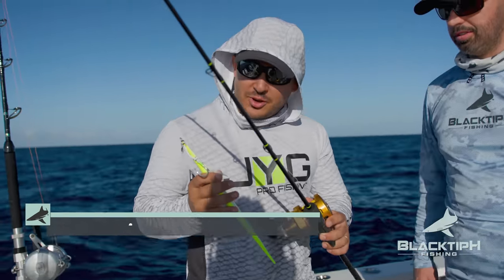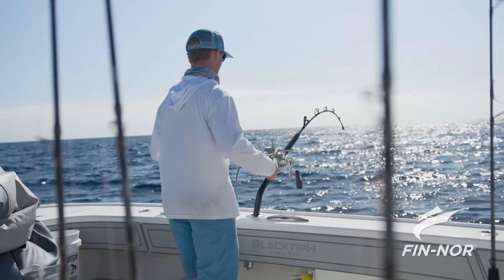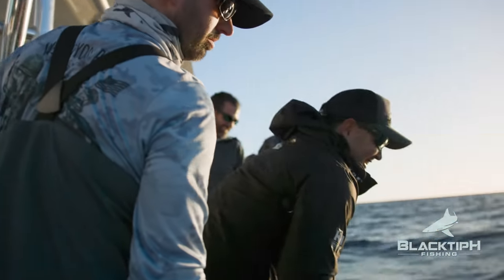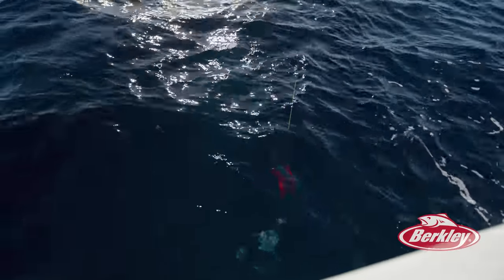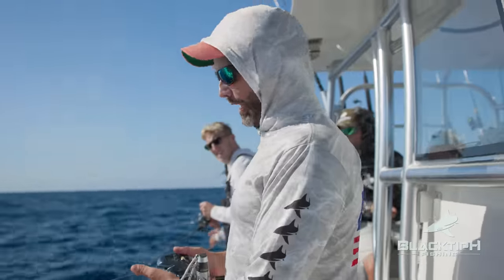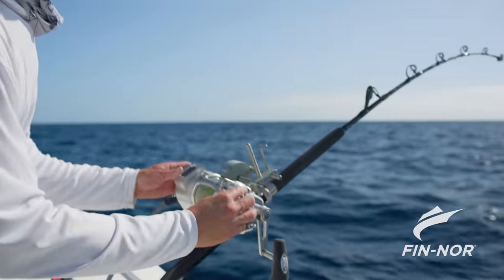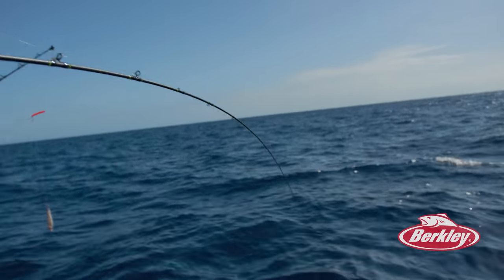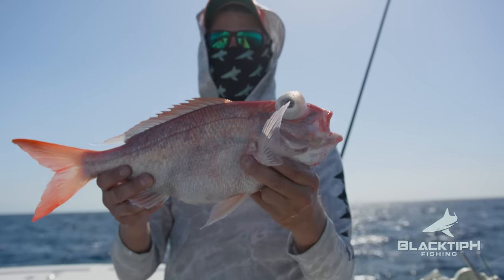I Never Knew this Fish Existed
In this episode of BlacktipH, I caught a fish that I never knew existed! We started the day by dropping slow-pitch jigs in 1500 feet of water. We also set up an electric reel rigged with squid and a 10-pound led weight. After catching a plethora of snapper off the bottom, Jorge hooked and landed a blackfin tuna!

▬▬▬▬▬▬▬ ABOUT BLACKTIPH ▬▬▬▬▬▬▬

▬▬▬▬▬▬▬ BLACKTIPH PRODUCTS ▬▬▬▬▬▬▬

▬▬▬▬▬▬▬ MUSIC SOURCES ▬▬▬▬▬▬▬

• Pond5
• Audio Jungle
• PremiumBeat

▬▬▬▬▬▬▬ PREVIOUS EPISODE ▬▬▬▬▬▬▬